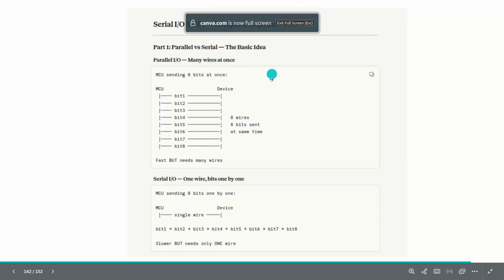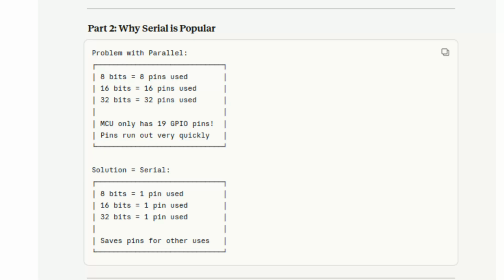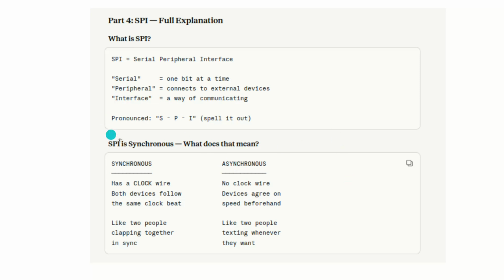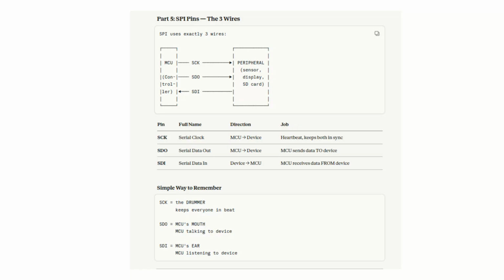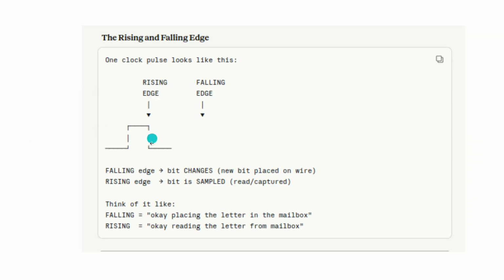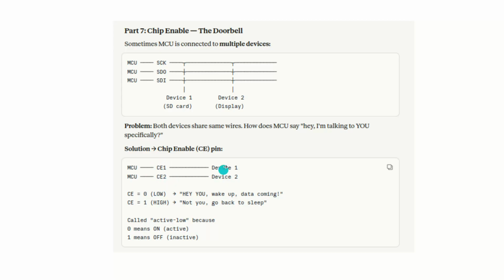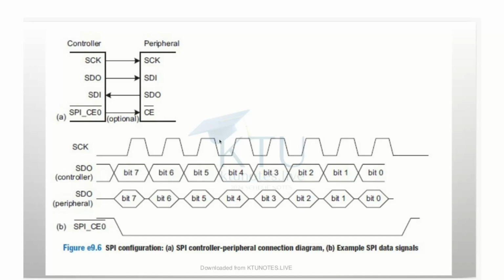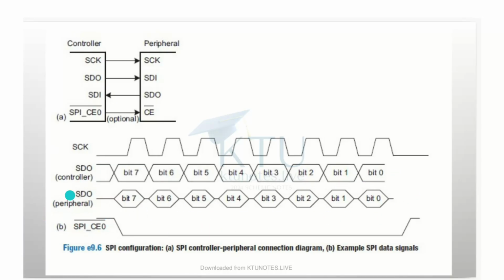coa module 4 part-15 ktu s4 2024 scheme